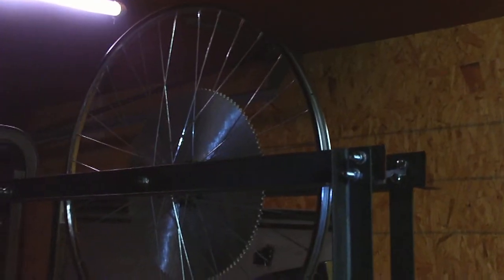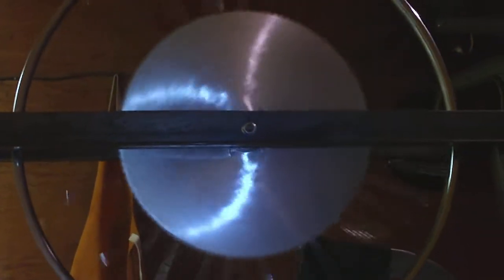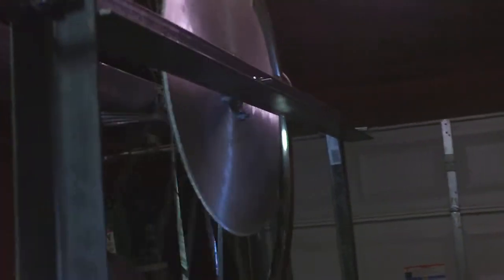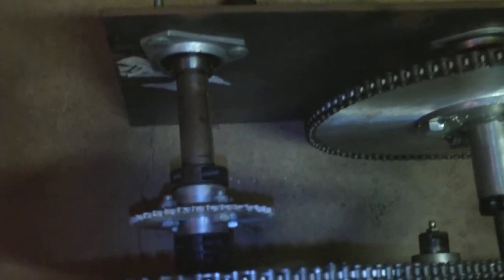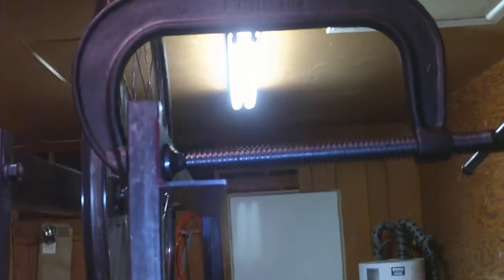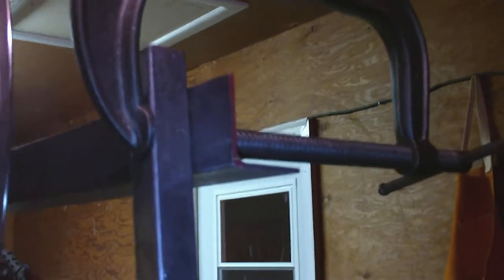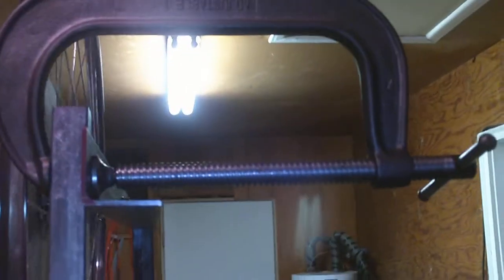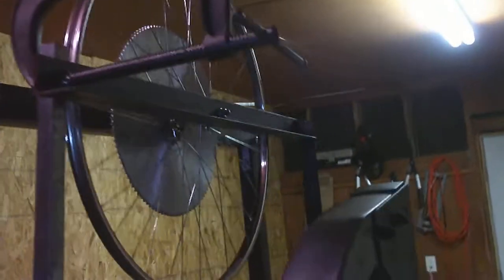45 - Winding Barrel (Wheel) 27 inch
A small 27 inch diameter winding wheel/barrel to do some wattage and RPM/Torque testing to the PMA.